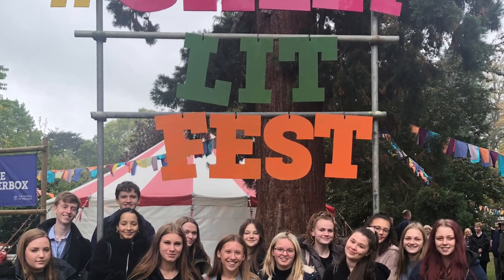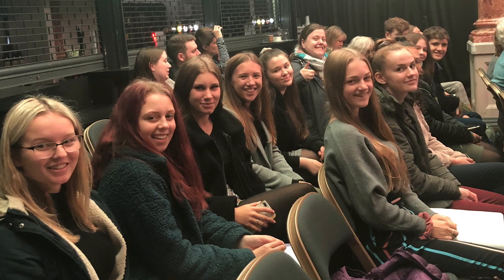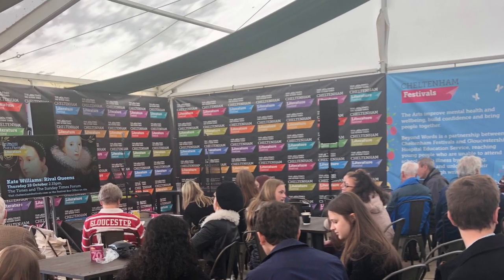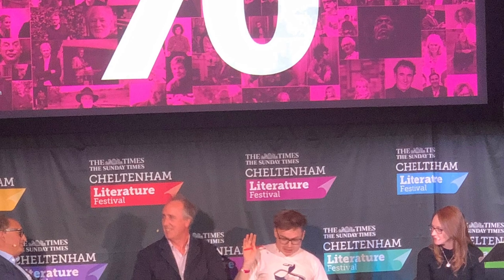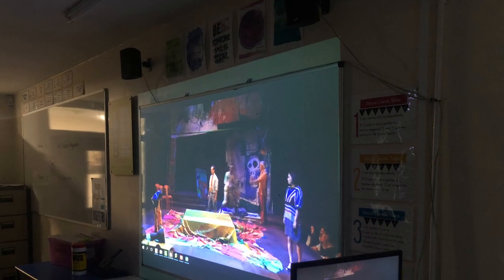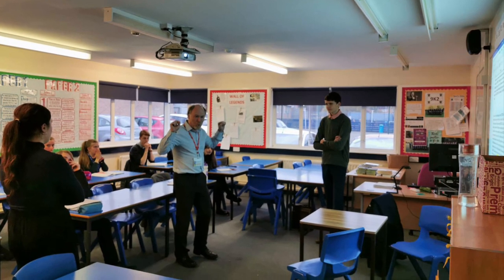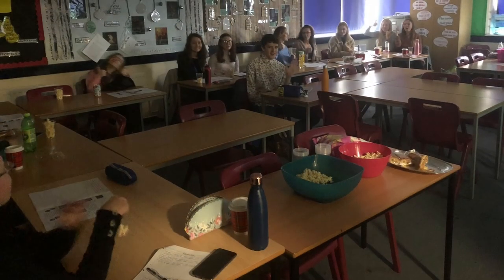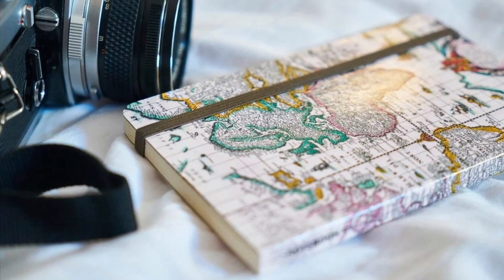A Level English at Churchdown School